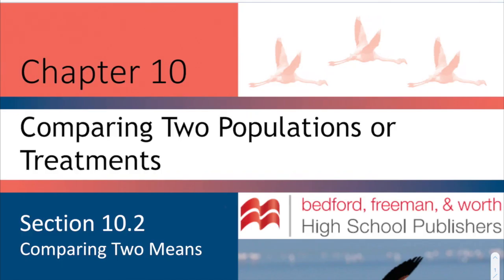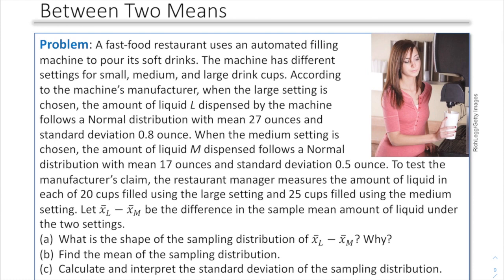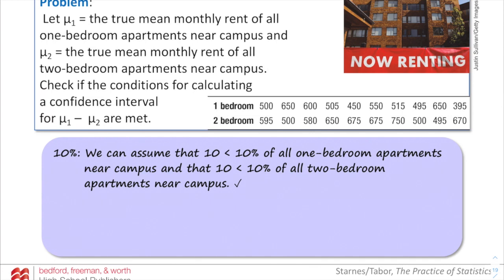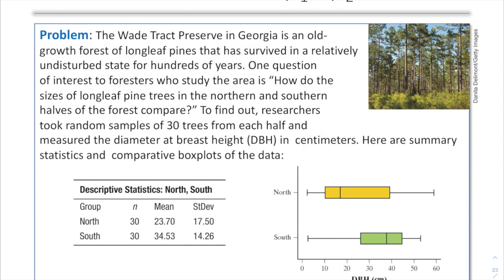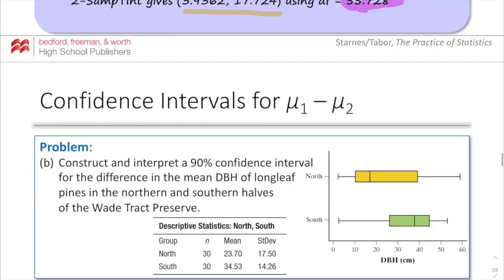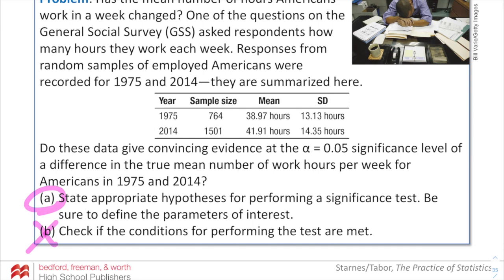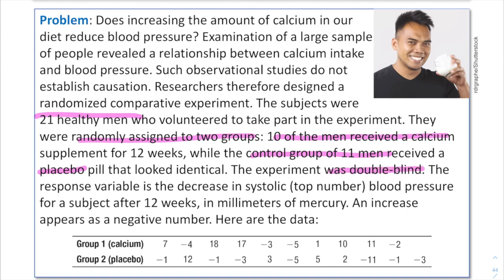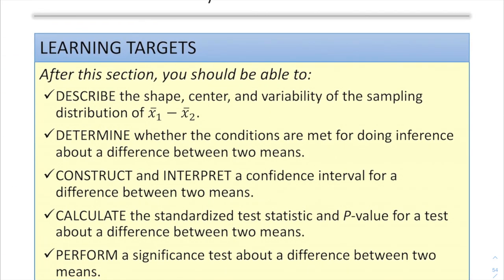e-Learning Ch 10.2 Comparing Two Means